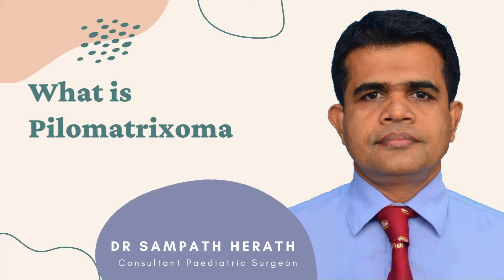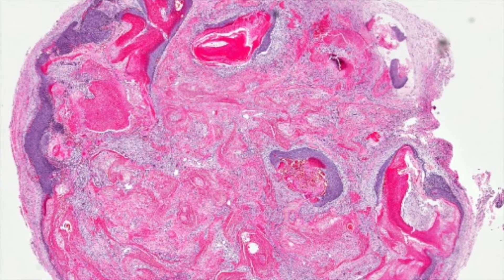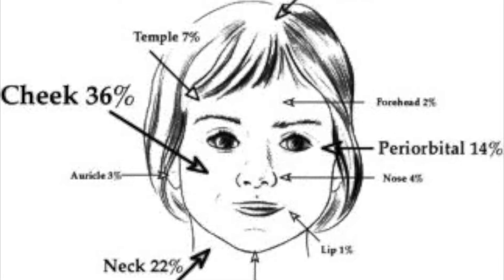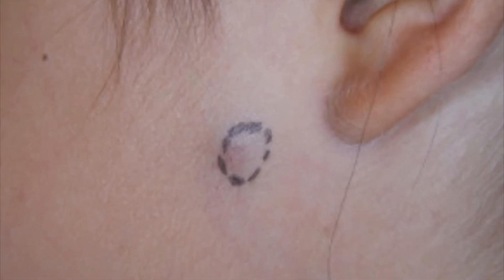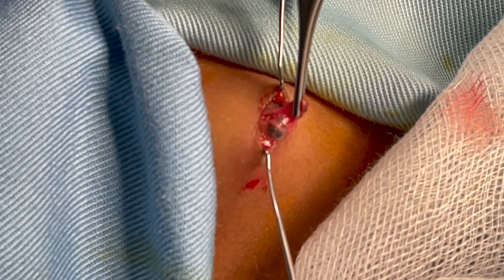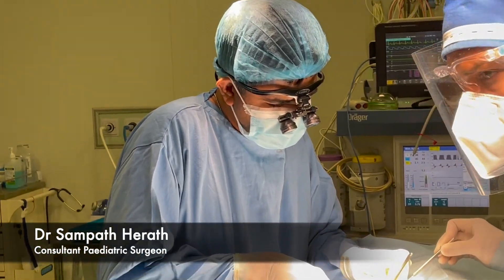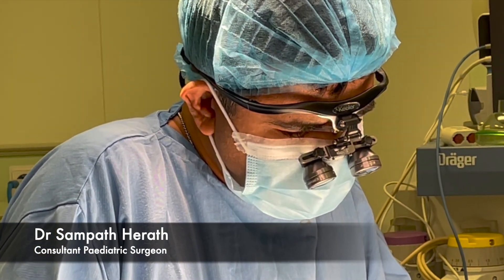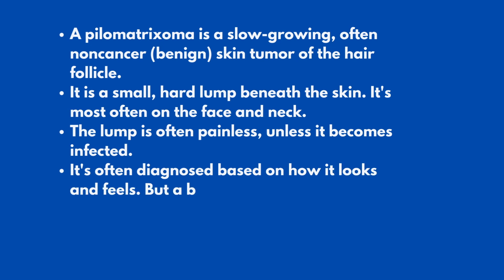What is pilomatrixoma in children? Dr Sampath Herath, Consultant Paediatric Surgeon in Sri Lanka.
What causes a pilomatrixoma in a child?
Pilomatrixomas develop when cells harden and form a lump under the skin. The cells are similar to hair follicle cells.

Pilomatrixomas may be more common in some families. They may also happen with conditions that are inherited (genetic syndromes).
What are the symptoms of pilomatrixoma in a child?

Here are the most common symptoms of pilomatrixoma:

A small, hard lump beneath the skin, often on the face or neck

The skin covering the lump looks normal or may have a blue colour

The lump is often painless unless it becomes infected

The symptoms of pilomatrixoma can seem like other health conditions. Make sure your child sees their healthcare provider for a diagnosis.

How is pilomatrixoma diagnosed in a child?
A pilomatrixoma is often diagnosed based on how it looks and feels. Diagnostic tests may include:

Biopsy. A tissue sample is taken and looked at under a microscope.

Imaging. An X-ray, ultrasound, CT scan, or MRI may be done.

How is pilomatrixoma treated in a child?
Treatment may include surgery to cut out the lump.

What are the possible complications of pilomatrixoma in a child?
Most children don't face any serious complications. But pilomatrixoma can become cancer in rare cases. Pilomatrixomas can also come back after they are removed. Surgery to remove the lesion will result in a scar.

When should I call my child’s healthcare provider?
Call your child’s healthcare provider if you notice any skin lumps or masses.

Key points about pilomatrixoma in children
A pilomatrixoma is a slow-growing, often noncancer (benign) skin tumor of the hair follicle.

It is a small, hard lump beneath the skin. It's most often on the face and neck.

It's often diagnosed based on how it looks and feels. But a biopsy and imaging tests may also be done.

Treatment may include surgery to remove the lump.